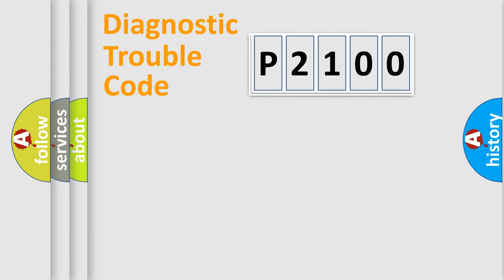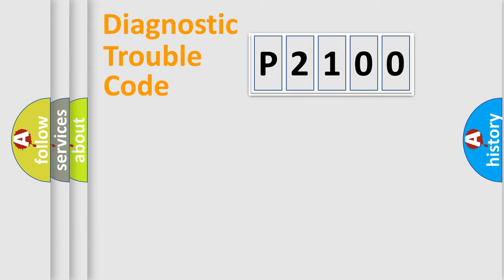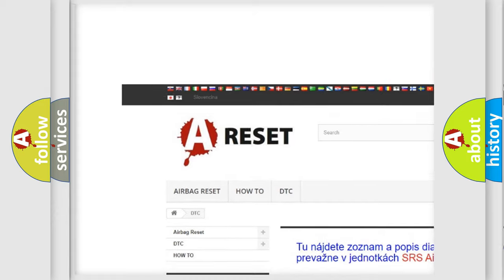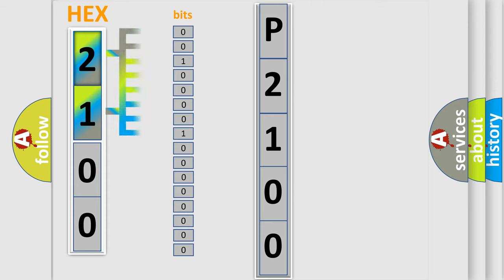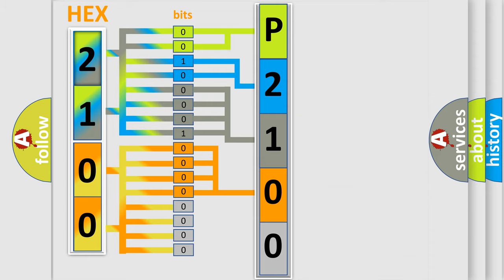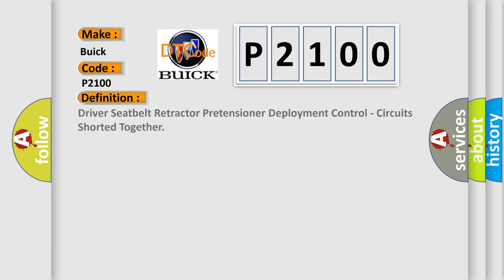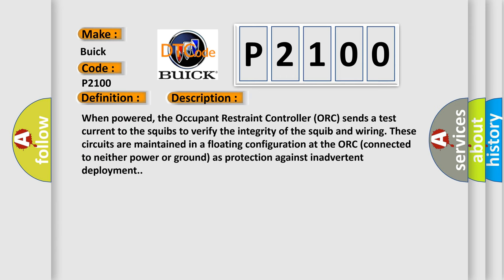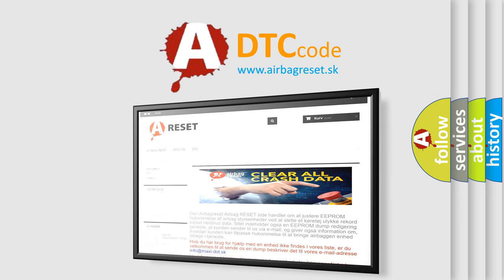DTC Buick P2100 Short Explanation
Contents:
0:21 Basic DTC analysis according to OBD2 protocol standard.
1:48 Insight into programming
2:58 A diagnostically understandable description of the Diagnostic Trouble Code
3:05 Basic error definition

Make:
Buick
Code:
P2100
Definition:
Driver Seatbelt Retractor Pretensioner Deployment Control - Circuits Shorted Together
Description:
When powered, the Occupant Restraint Controller (ORC) sends a test current to the squibs to verify the integrity of the squib and wiring. These circuits are maintained in a floating configuration at the ORC (connected to neither power or ground) as protection against inadvertent deployment.
Cause:
(R278) DRIVER SEAT BELT RETRACTOR TENSIONER LINE 2 CIRCUIT SHORTED TO THE (R277) DRIVER SEAT BELT RETRACTOR TENSIONER LINE 1 CIRCUITDRIVER SEAT BELT RETRACTOR TENSIONEROCCUPANT RESTRAINT CONTROLLER (ORC)